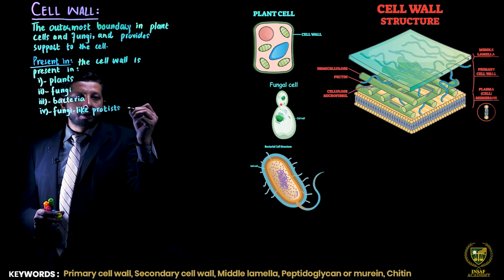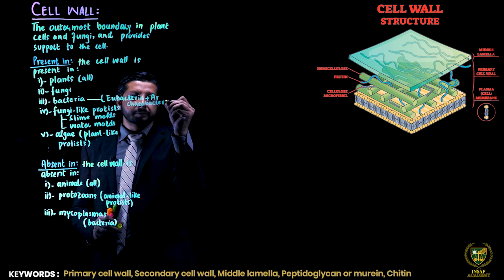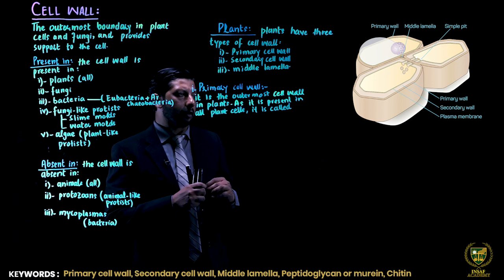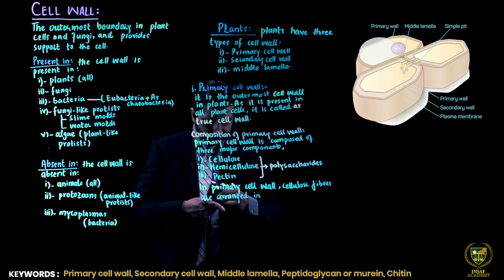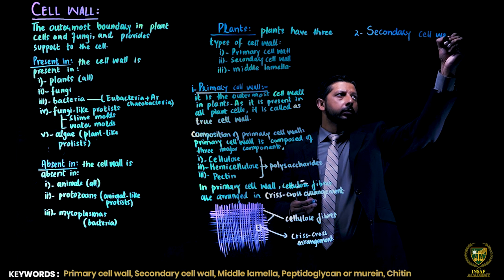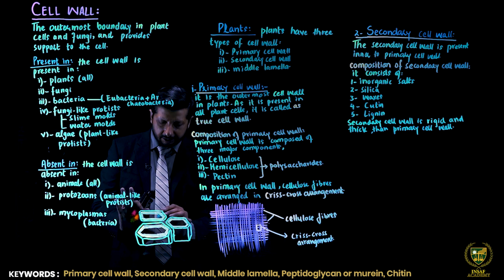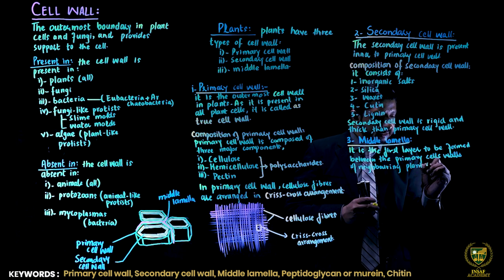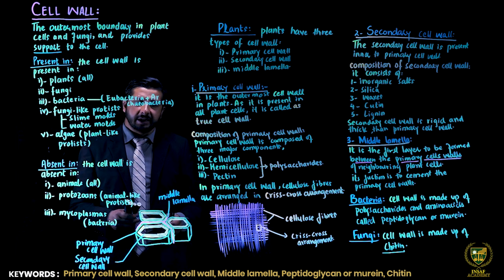Cell Wall || 11TH BIOLOGY || CHP 4 || LECTURE 7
In this lecture, we will study about the Cell Wall

So, if you want to improve your Biology and ace the BAORD exams, then this lecture is a must-watch. Join us at PCTB Insaf Academy . Let's work together to achieve our academic goals and build a bright future.